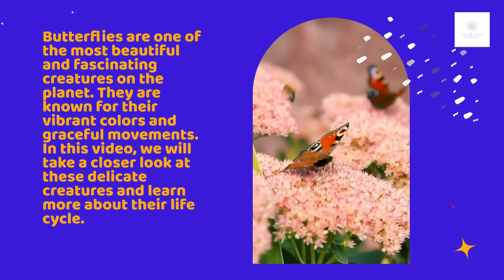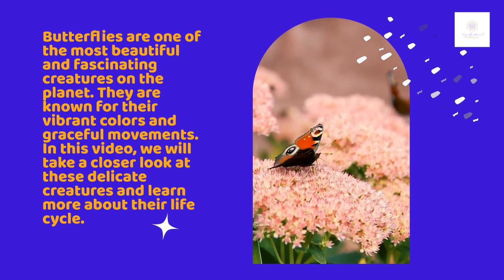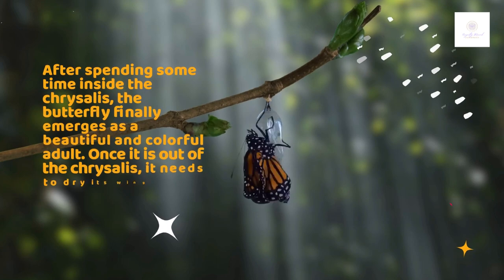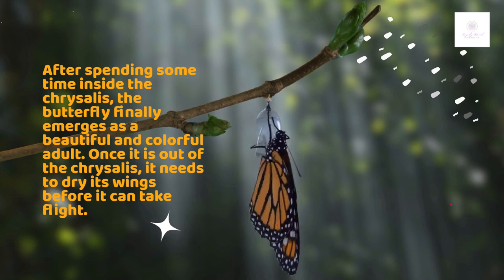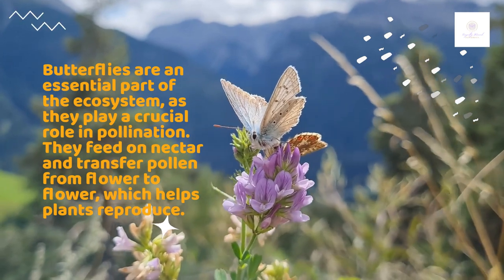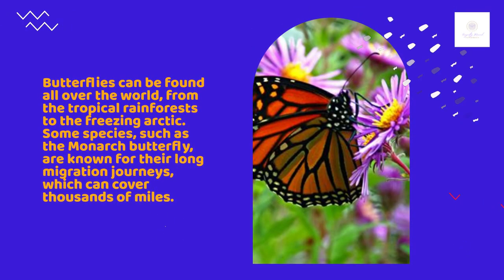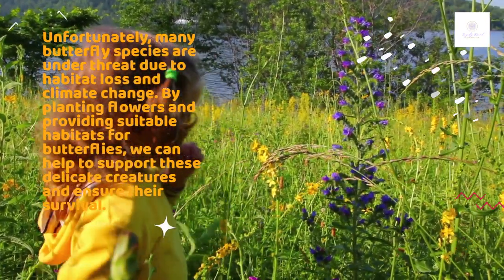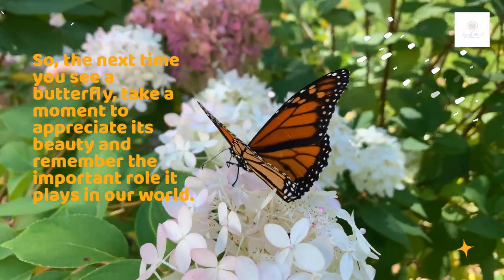"The Fascinating World of Butterflies: Their Life Cycle, Importance in Pollination, & Conservation"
This video explores the fascinating world of butterflies. The narrator takes the audience through the life cycle of a butterfly, from egg to caterpillar to chrysalis and finally to a beautiful and colorful adult. The video also emphasizes the crucial role that butterflies play in pollination and highlights some of the threats that they face, such as habitat loss and climate change. The video concludes by encouraging the audience to appreciate and support these delicate creatures by planting flowers and creating suitable habitats. The script is informative and visually engaging, featuring footage of butterflies in various stages of their life cycle and in different environments.